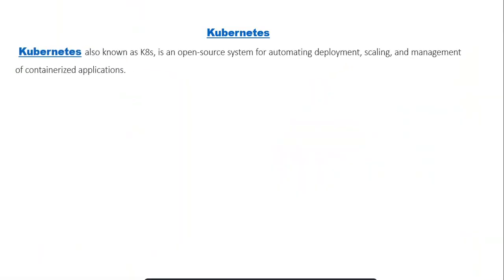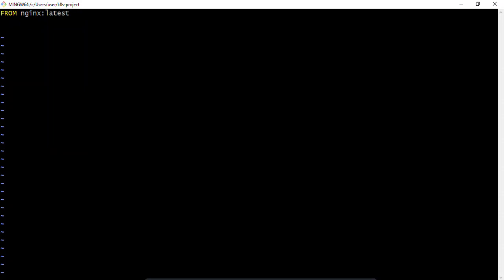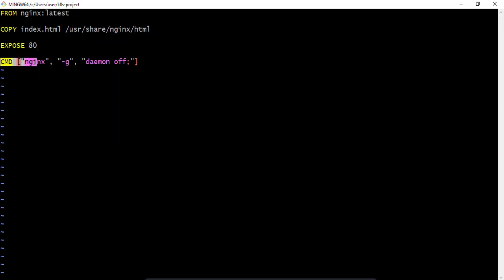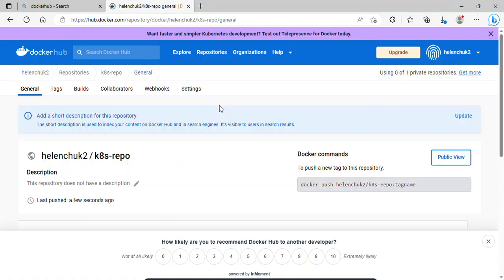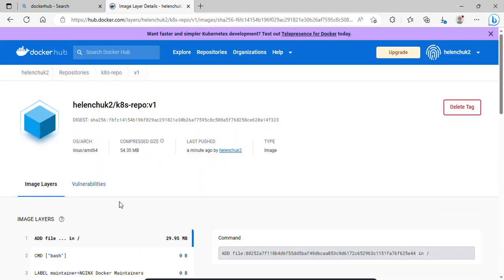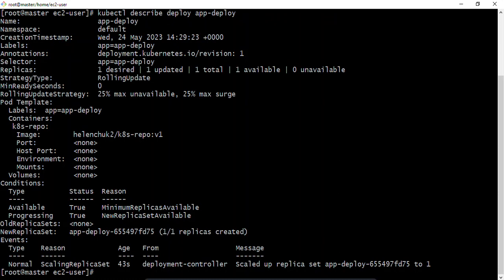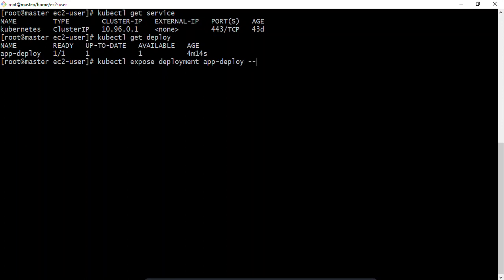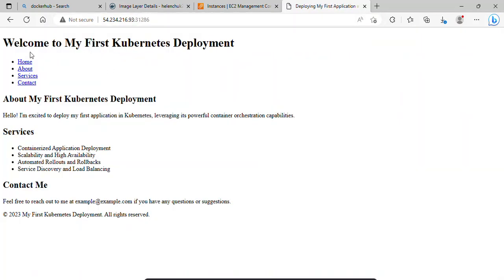Deploy Your First Application to a Kubernetes Cluster | How to Deploy Application to K8s Cluster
Are you ready to embark on your journey into the world of Kubernetes?

In this comprehensive tutorial, I'll guide you through the process of deploying your first application to a Kubernetes cluster, step by step. Whether you're a beginner or have some experience with containerization, this video is designed to help you gain confidence and guide you on Kubernetes deployment.

I also demonstrated how you can use Service in K8s to expose your application after deployment for accessibility.

Please give this video a Like 👍 if you enjoyed watching